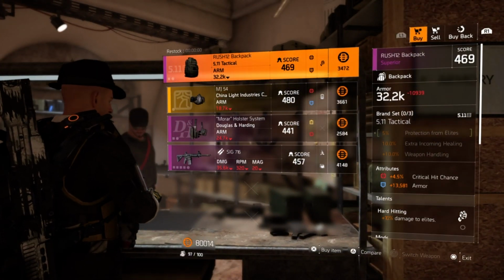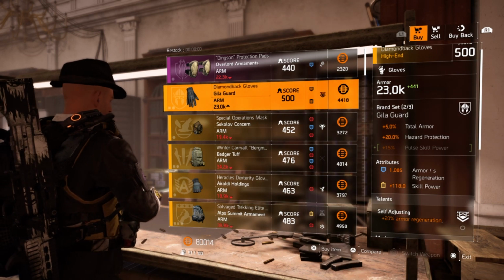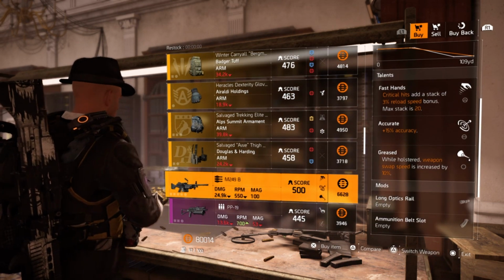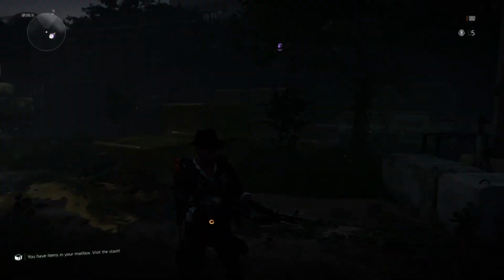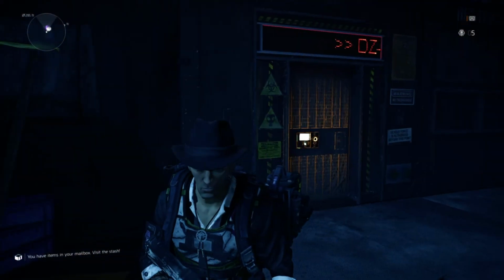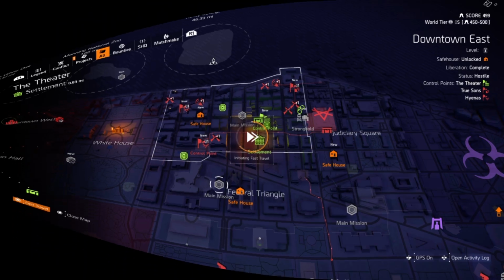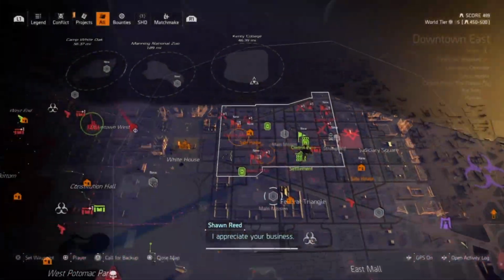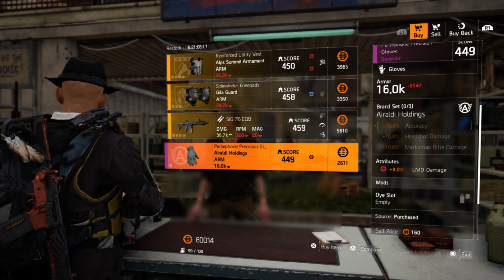The Division 2 - Deals of The Week/Vendor Reset October 11th, 2019